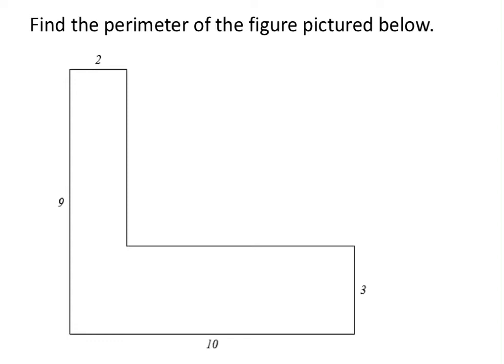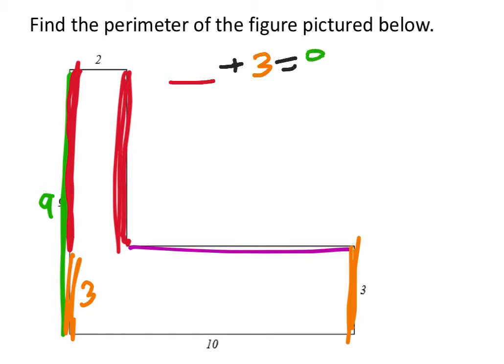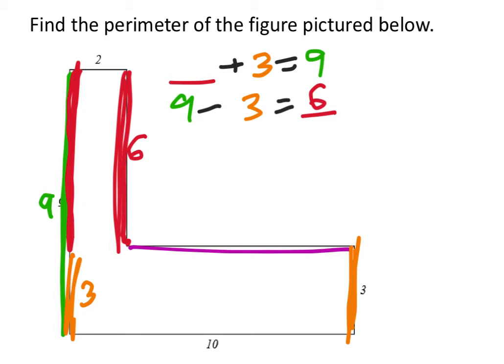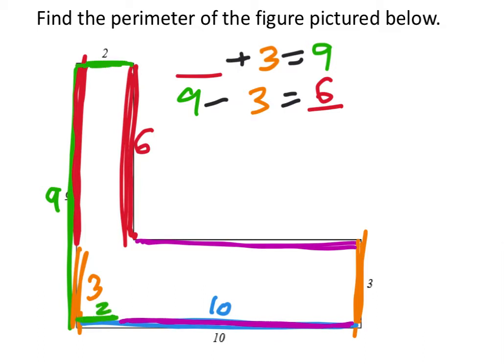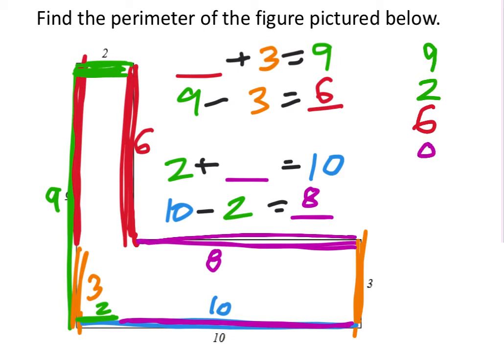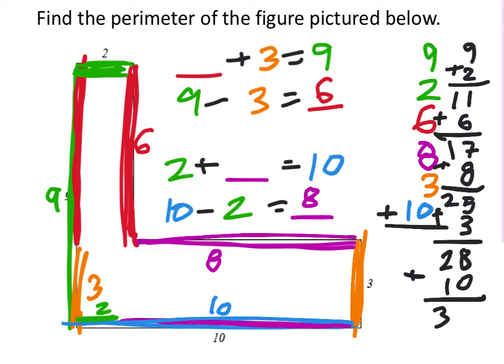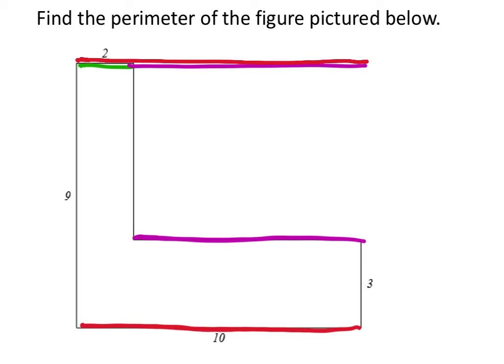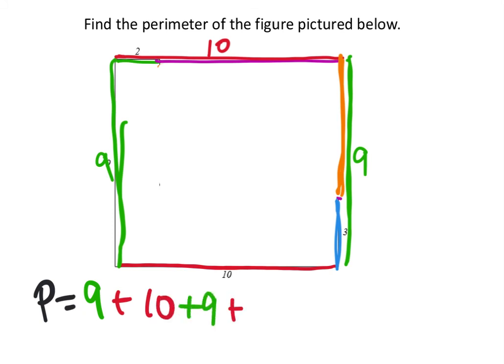Finding Perimeter of Composite Rectangles with Missing Sides